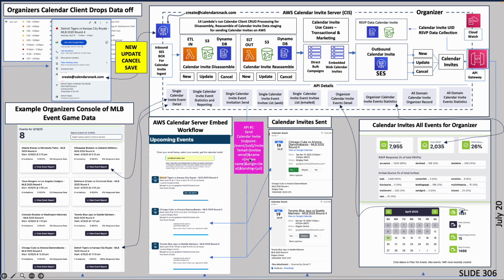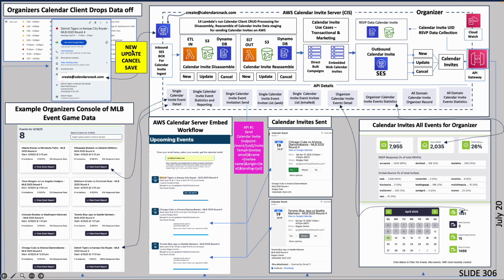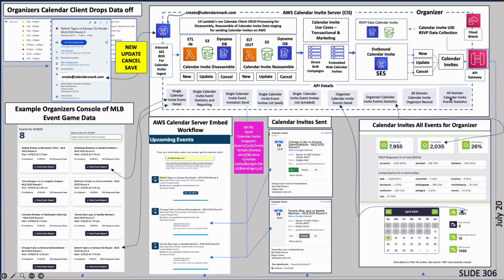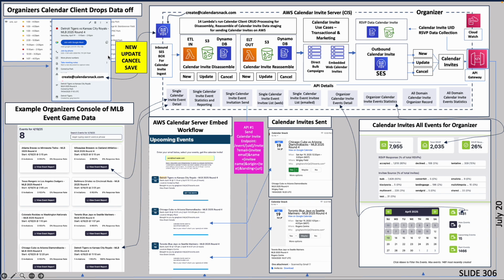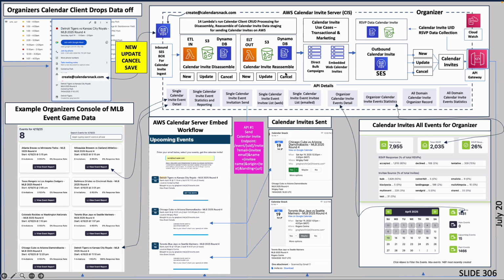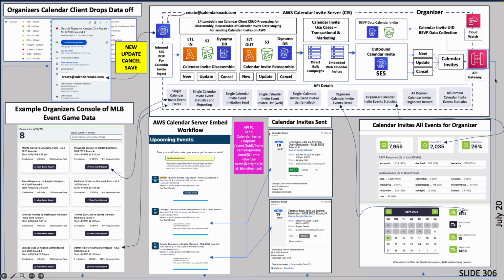AWS Calendar Invite Demo Review for MLB APIs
Mid-Season Review of the AWS Calendar Invite Server APIs and their Use in the MLB Baseball Schedule.